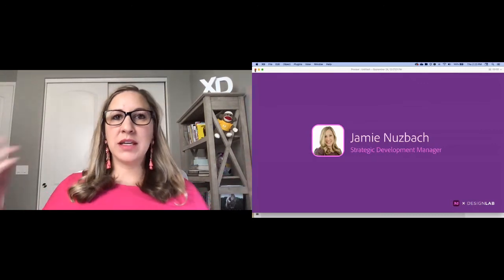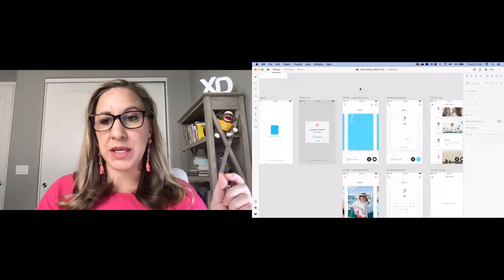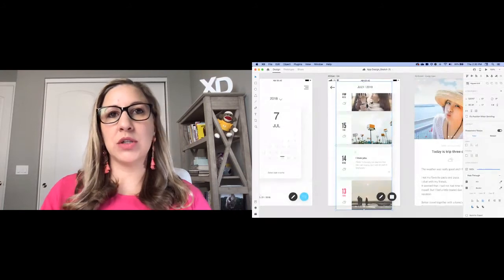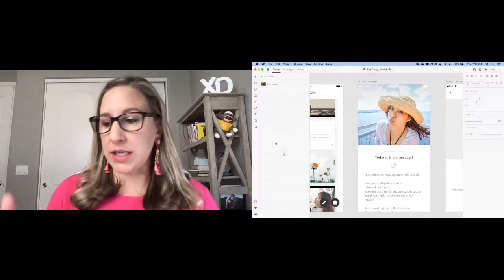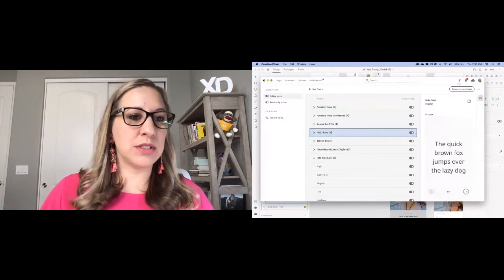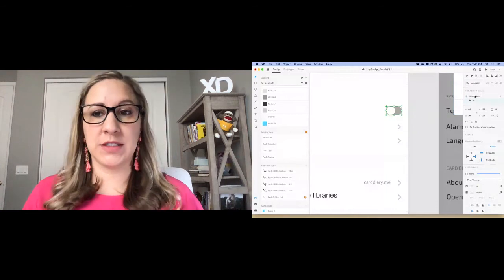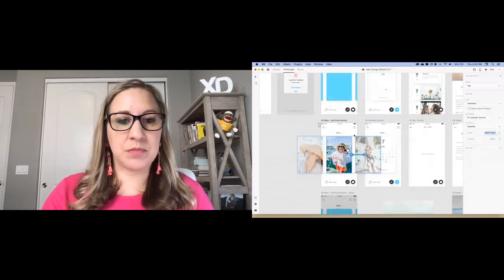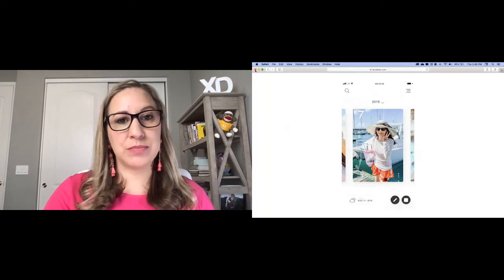Take Your Designs to the Next Level with Adobe XD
In this webinar, Jamie Nuzbech, Strategic Development Manager at Adobe XD, will be talking about how you can take your designs to the next level with Adobe XD.

Did you know that you can open your Sketch, Photoshop and Illustrator files right into Adobe XD? You can then get started taking those designs to the next level by prototyping interactions and even sharing them with your stakeholders and developers. Join this session to get helpful tips and tricks to get you started in XD.